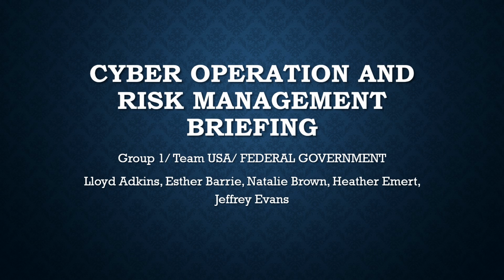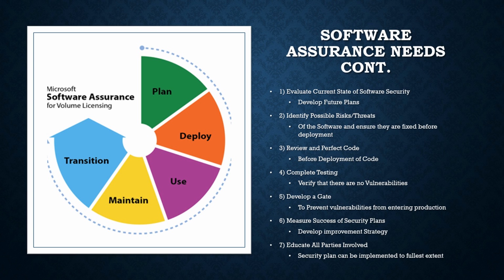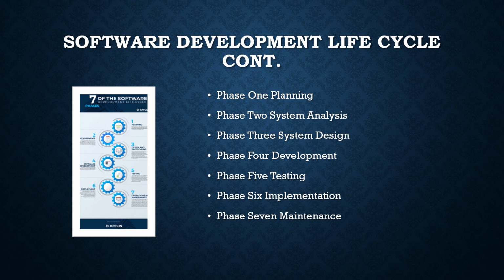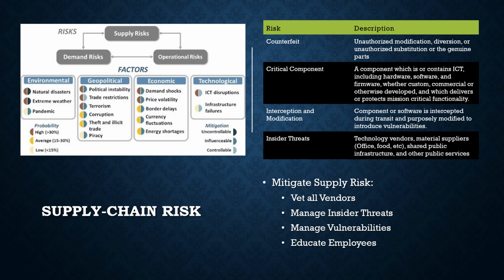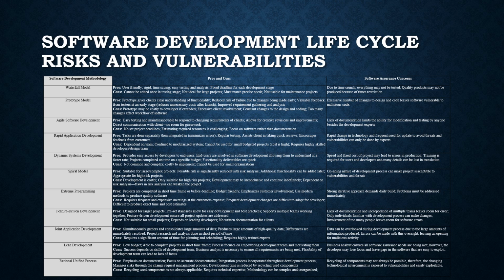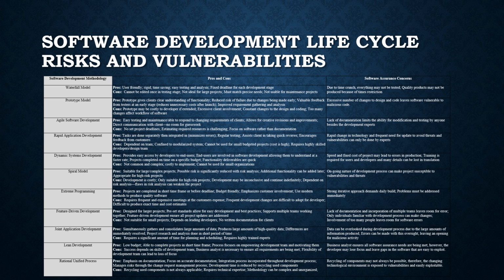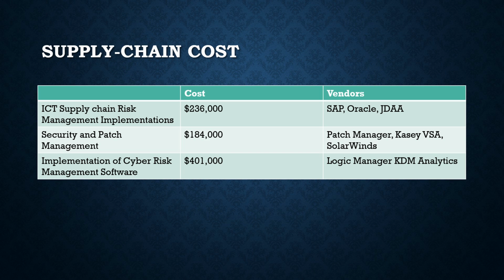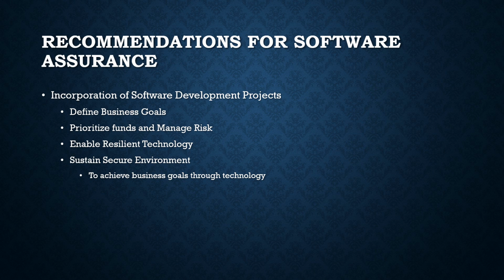Cyber Operation and Risk Management Briefing